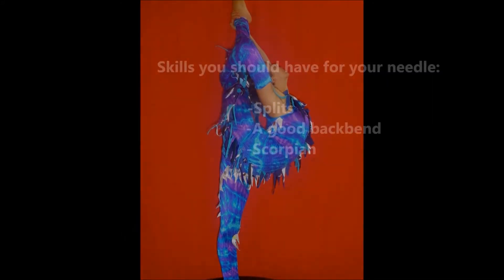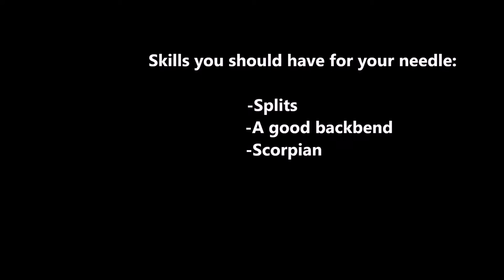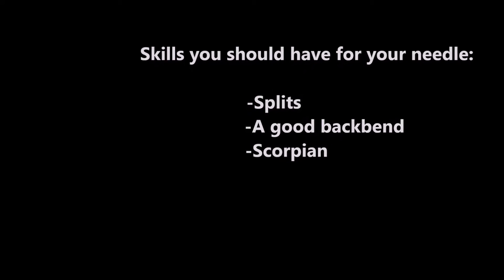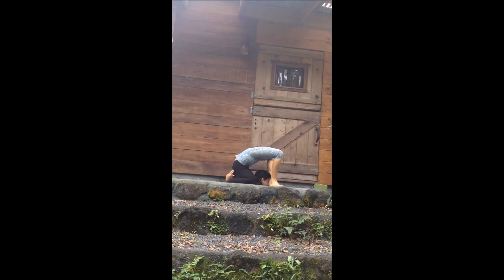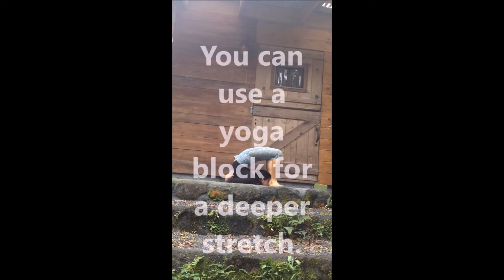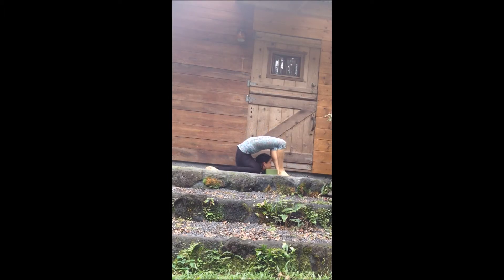how to do a scorpion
how to do stretch and pull your needle